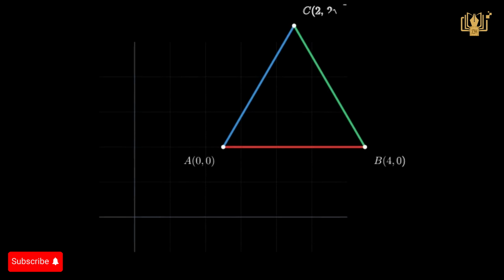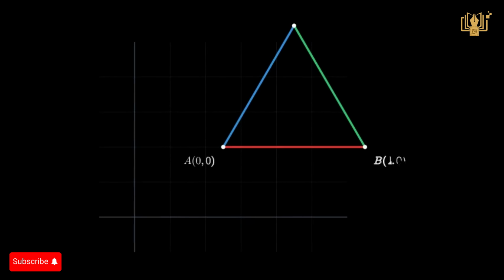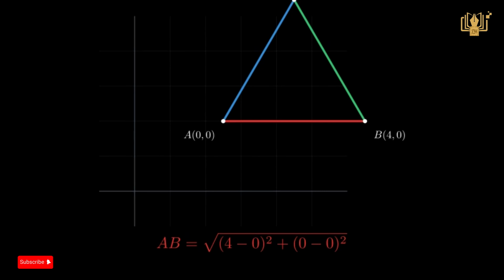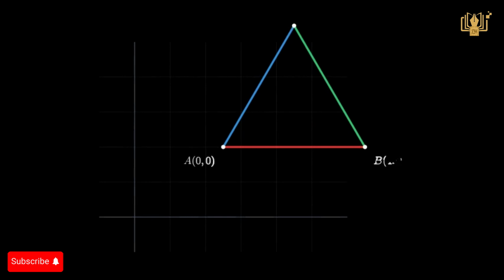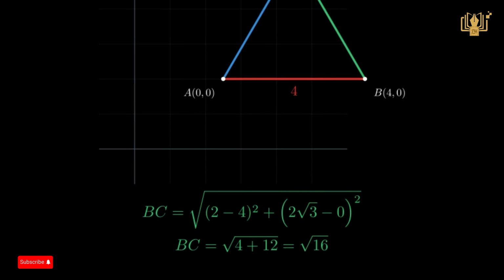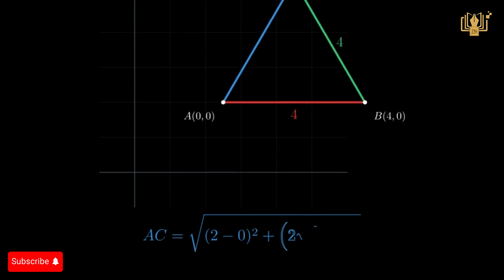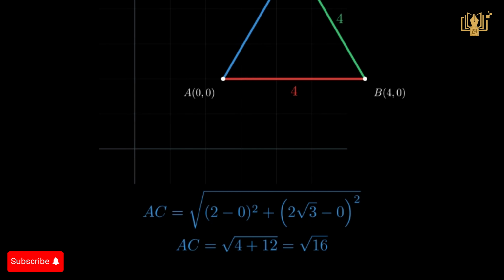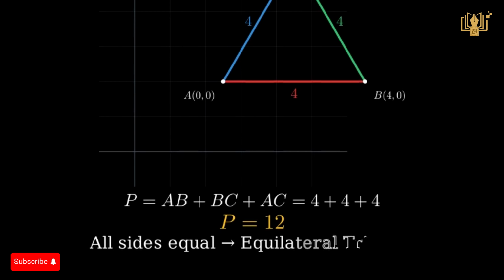Ex 16 1 Q3 Math Class 9 | Find the Perimeter of triangle with help of distance formula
Class 9 Mathematics | Coordinate Geometry | Perimeter of a Triangle

In this video, we solve a Class 9 Mathematics question from the Sindh Textbook Board based on Coordinate Geometry.
The problem focuses on finding the perimeter of a triangle formed by three points on the coordinate plane using the distance formula.

📘 Question:
Find the perimeter of the triangle formed by the points:
A(0, 0), B(4, 0), and C(2, 24/3).

✏️ What you will learn in this lecture:

How to plot points on the coordinate plane

How to find the length of sides using the distance formula

Step-by-step calculation of the perimeter of a triangle

Important concepts for Class 9 board examinations

🎯 This lecture is especially helpful for Class 9 Sindh Board students, exam preparation, and anyone learning basic coordinate geometry.